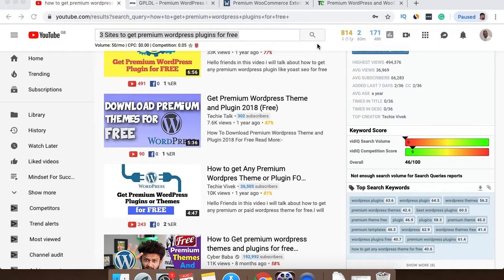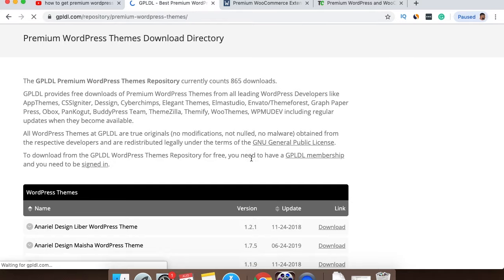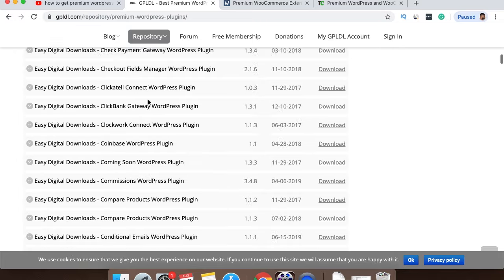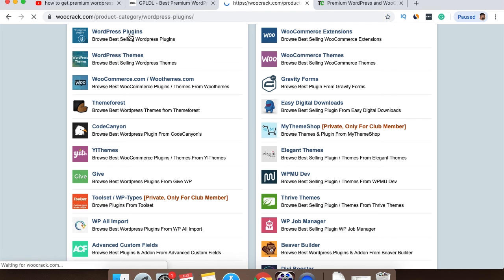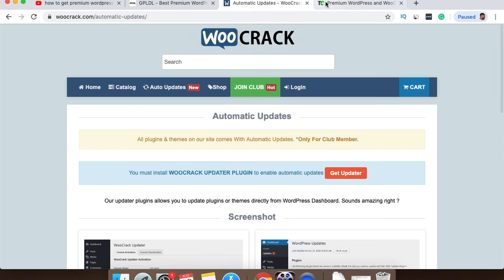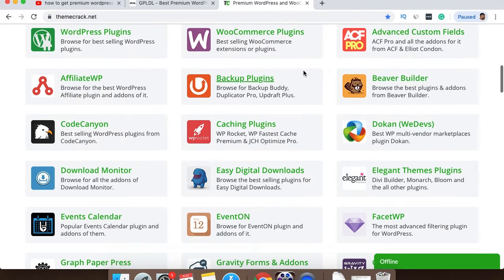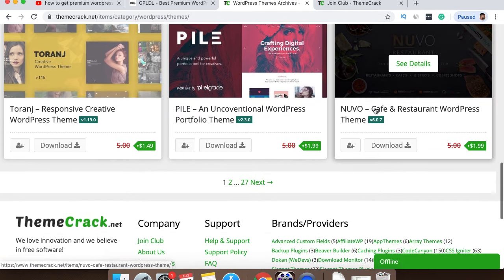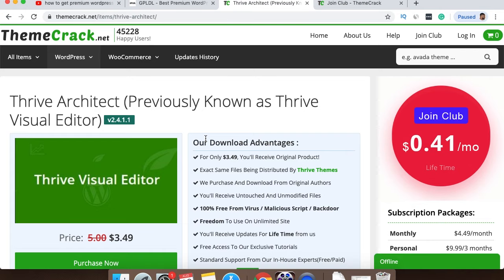3 Sites To Get Premium Wordpress Plugins For Free (100% WORKING)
This video will show you how to get premium WordPress plugins for free from a selection of sites that have been held as a secret for some time now. Today I'm going to reveal it all!

These sites are all FREE once you either sign up or register. I have been using these sites for years to help me with getting any WordPress theme for free or getting any WordPress plugin for free.

It's the same sites I also use to find the best free landing page builders too. When you're starting out all this stuff can get pretty ex[ensive and if you're looking for how to get free premium WordPress themes or even how to get any WordPress theme for free then you are in the right place.

This tutorial on how to get premium WordPress plugins for free will teach you everything there is to know about getting these themes at a fraction of the rice or completely free of charge.

If you are on the fence about using any of these services or free premium them websites, then I would say test them out and then come back to let me know how it goes.

As you'll find in most cases, nearly everything you download for free will work even though they are premium services. Make sure to watch this whole video and check out the sites mentioned in the video below.